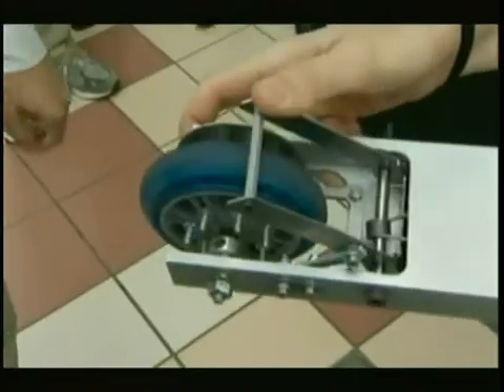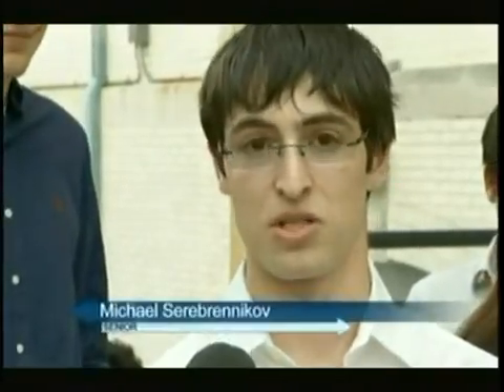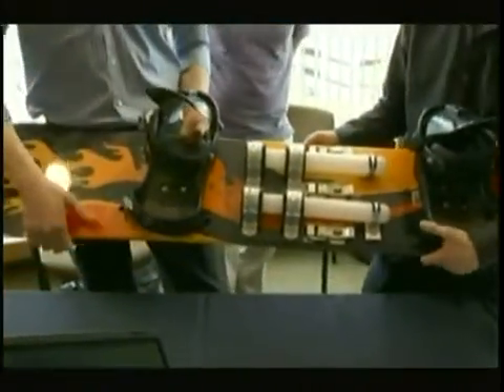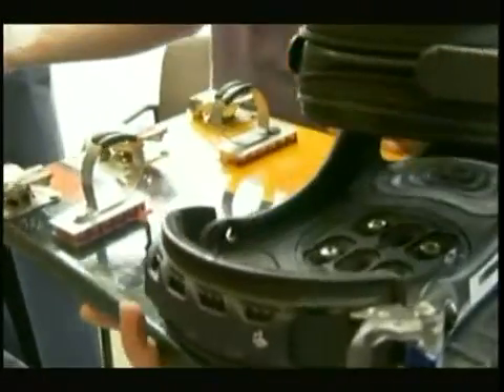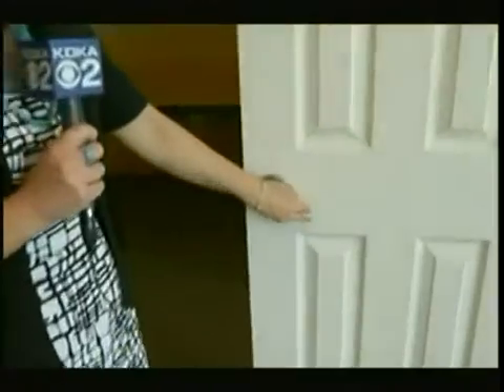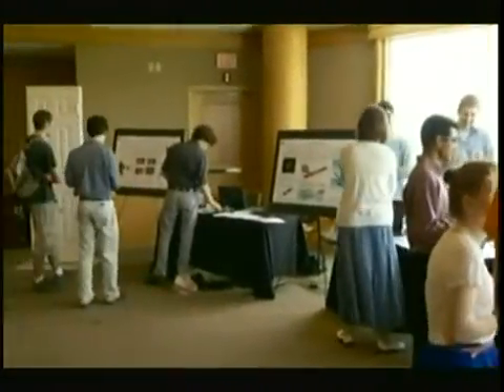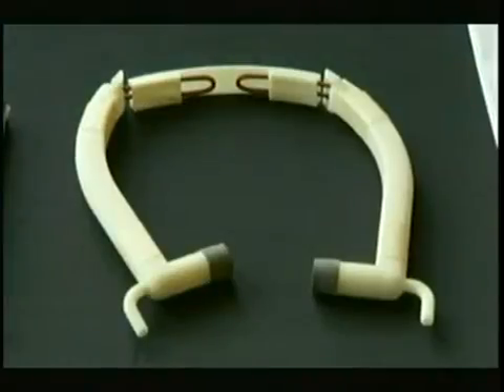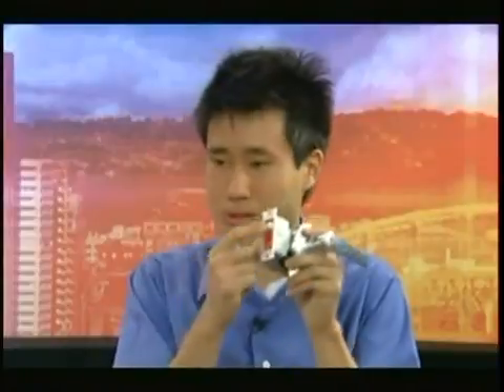2012 Carnegie Mellon Spring Design Expo CH2 CBS KDKA Sunday Business Page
Professor Jeremy Michalek and students Patrick White and Won Shim of Carnegie Mellon University are interviewed about their design innovations